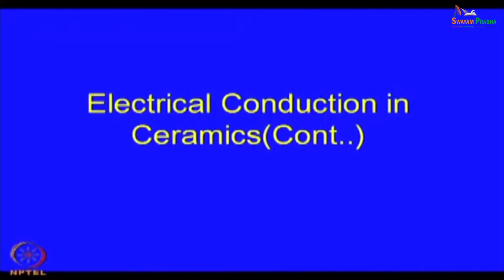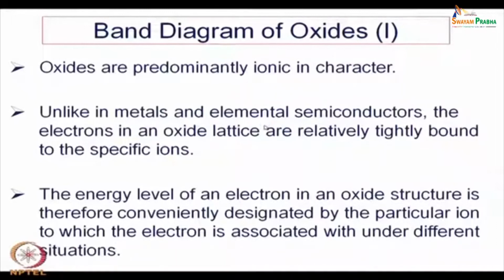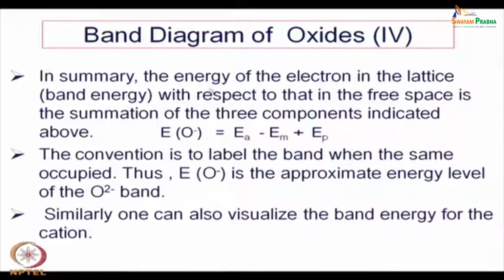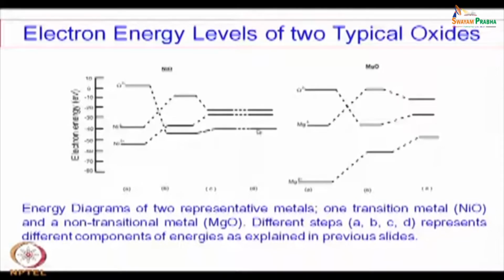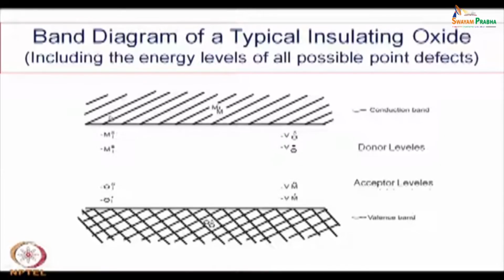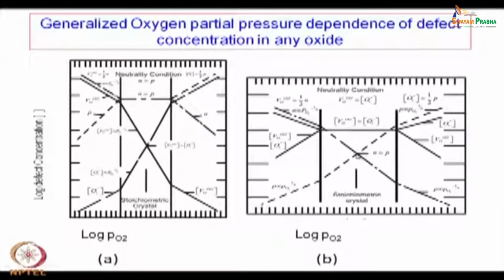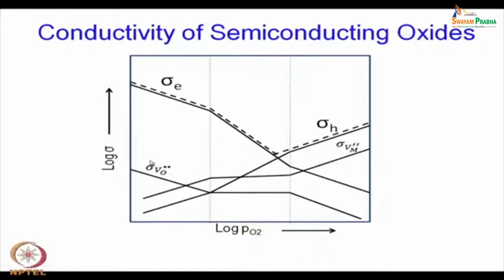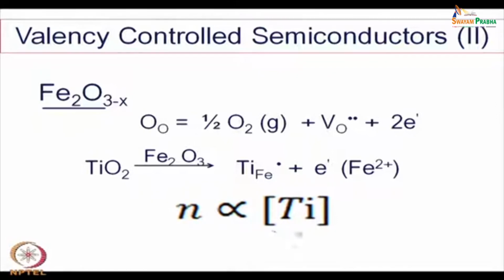Electrical Conduction in Ceramics (Contd.)